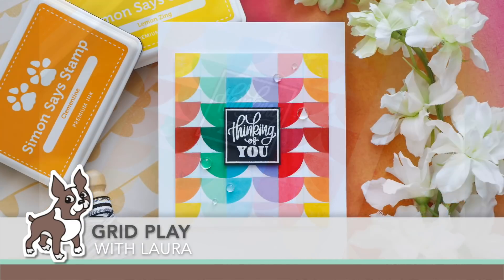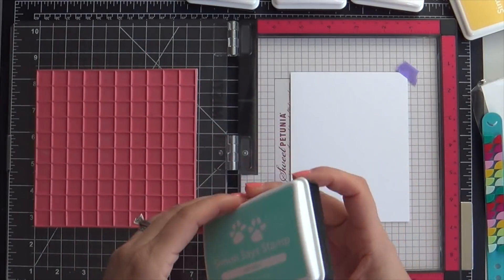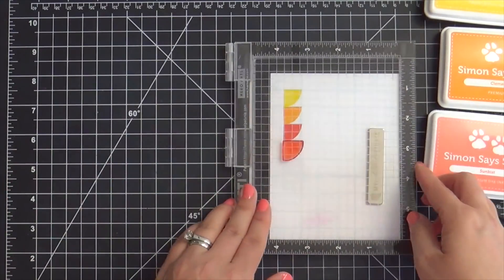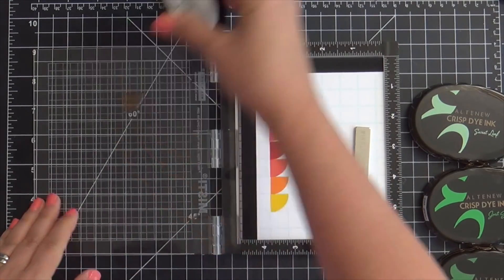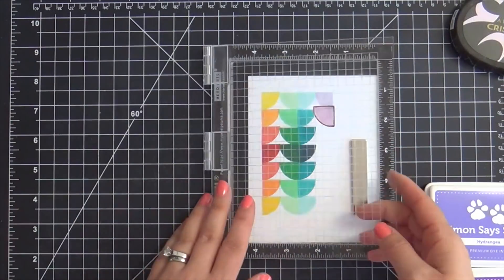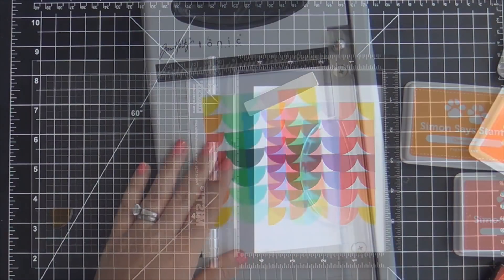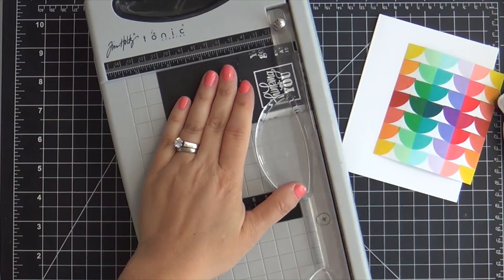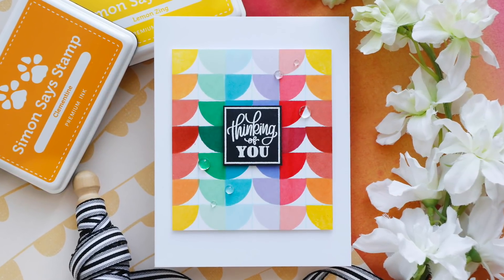Amore Laurafadora: Grid Play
Follow along as special bi-monthly guest Laura Bassen takes us through the latest edition of Amore Laurafadora!

• Simon Says Clear Stamps JUST BECAUSE WORD MIX 2 sss202098 Lucky To Know You

• Simon Says Stamp Premium Dye Ink Pad LEMON ZING ink068

• Simon Says Stamp Premium Dye Ink Pad CLEMENTINE INK084 New Beginnings

• Simon Says Stamp Premium Dye Ink Pad SUNKIST ink041 The Color of Fun

• Simon Says Stamp Premium Dye Ink Pad SEA GLASS Blue ink004

• Simon Says Stamp Premium Dye Ink Pad AUDREY BLUE ink018

• Simon Says Stamp Premium Dye Ink Pad DEEP PURPLE INK075 Believe In The Season

• Altenew SWEET DREAMS OVAL SET Crisp Dye Ink Pads ALT2152

• Altenew LILAC BLOSSOMS 6 MINI INK CUBE SET ALT3982